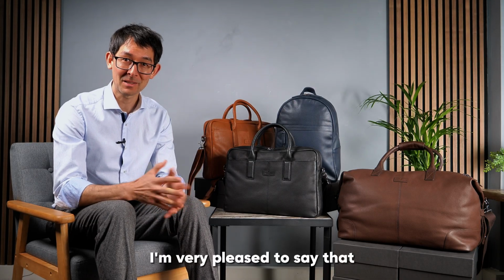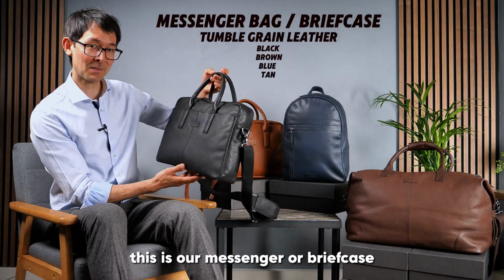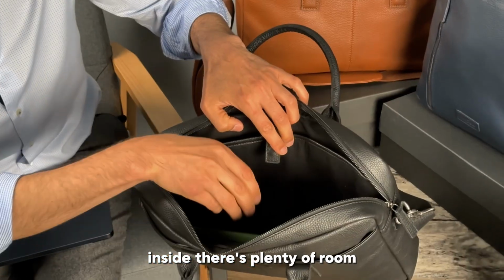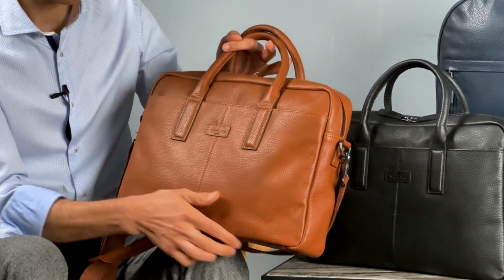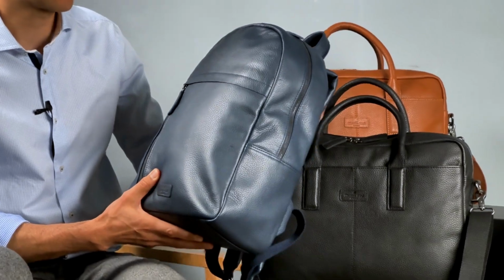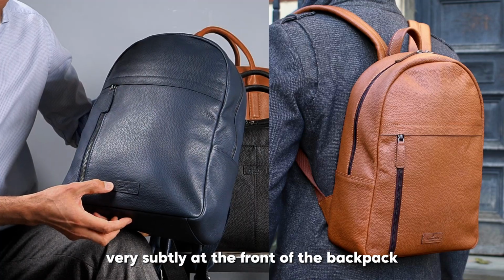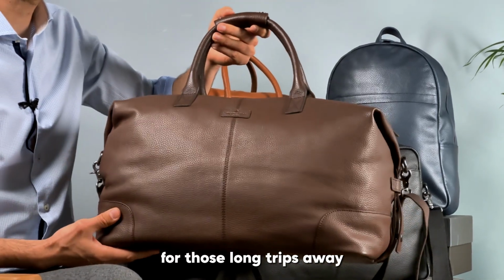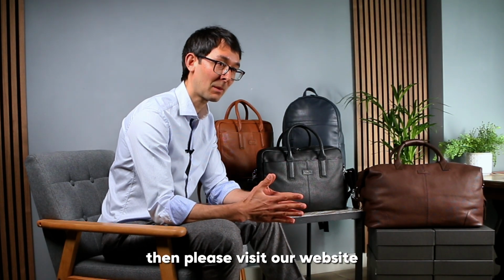Men's Leather Bags | Luxury Briefcases, Backpacks & Holdalls | Thomas Bird Shoes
Taro from Thomas Bird Shoes talks you through all the latest leather bag & luggage variations so that you can decide which one is perfect for you. Choose from messenger bags, rucksacks and weekend bags in supple black, tan, brown and navy blue tumble grain leather.

Some of our favourite photos from men on Instagram wearing Thomas Bird.  Click photos for details and a link to the product being worn.

Our mission at Thomas Bird is to provide high quality footwear, backed up by great service, at a very fair price.

We introduced Thomas Bird Club Rewards so you can collect points and then exchange them for vouchers to use off your next order.